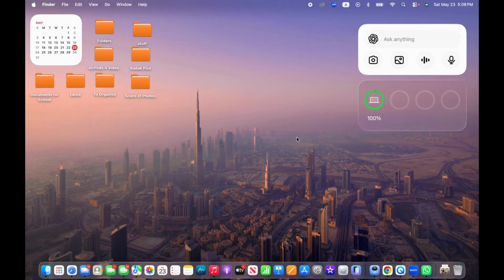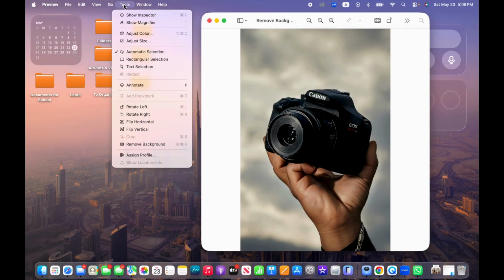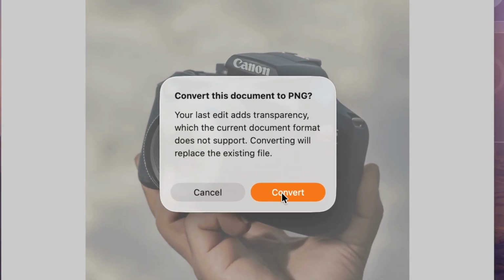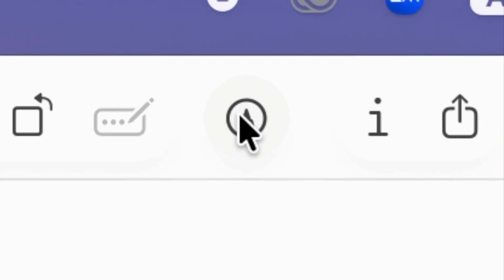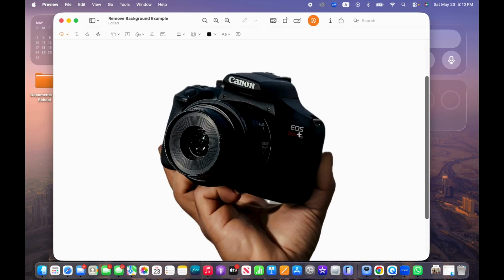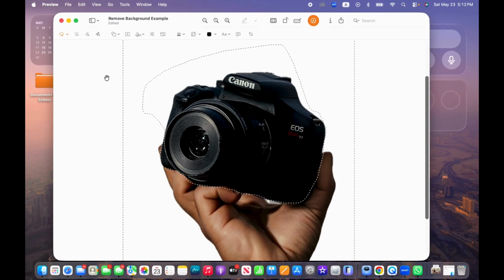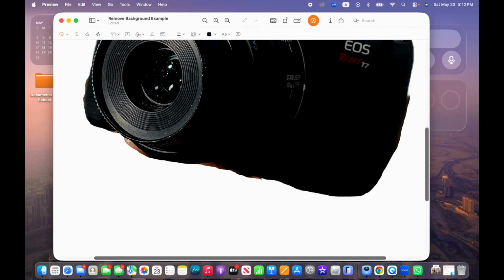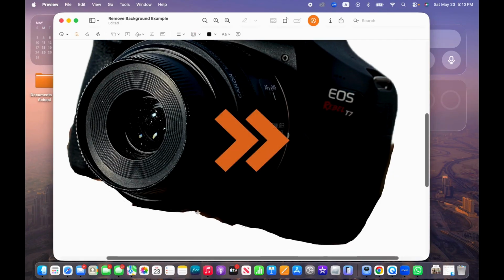How to Remove Image Background and Objects on MacBook (Easy & Free)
Learn how to remove the background from photos on your Mac using built-in tools — no Photoshop or extra apps needed. This quick Mac tutorial shows the fastest and easiest method step by step.